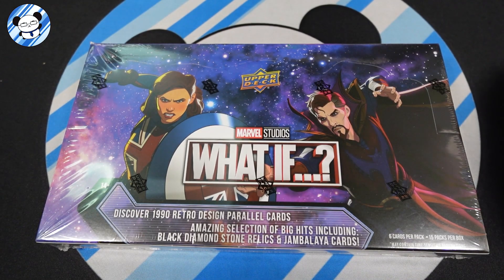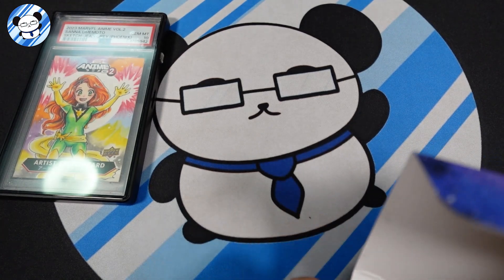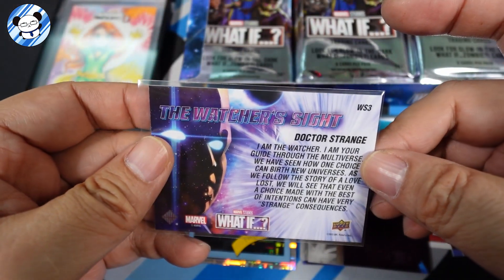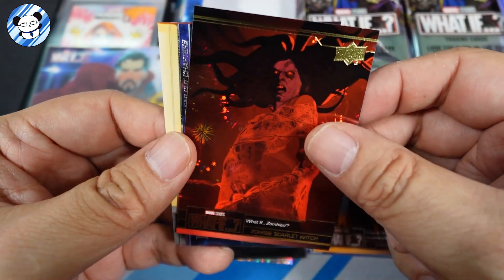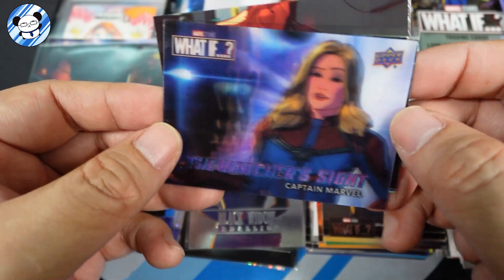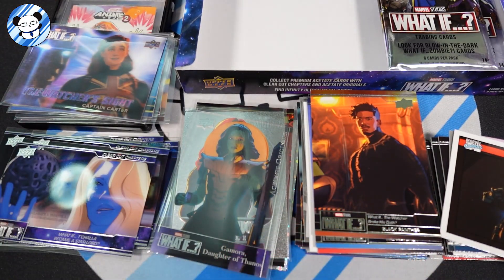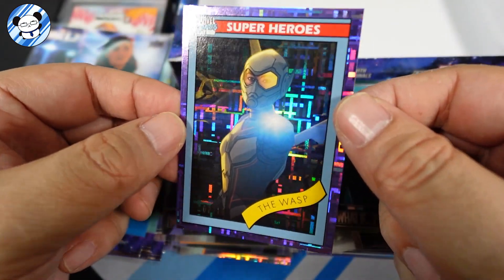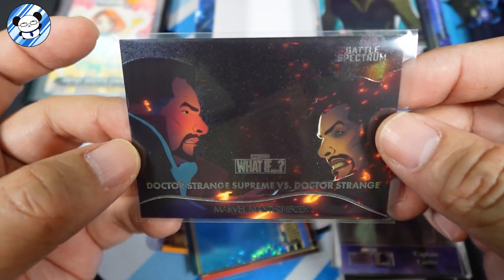Opening 2023 Upper Deck Marvel What If...? on What If...? Season 2 release.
On the release day of What If...? Season 2 on Disney+ Hotstar, we decided to open another box of 2023 Upper Deck Marvel What If...? Enjoy.